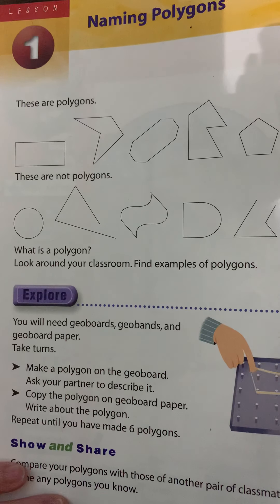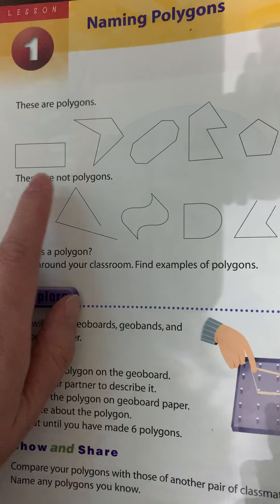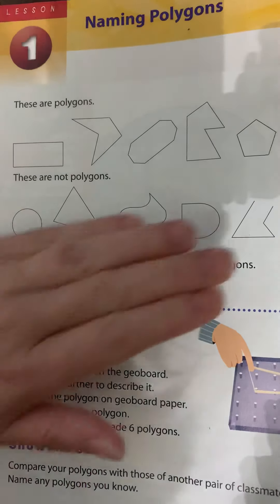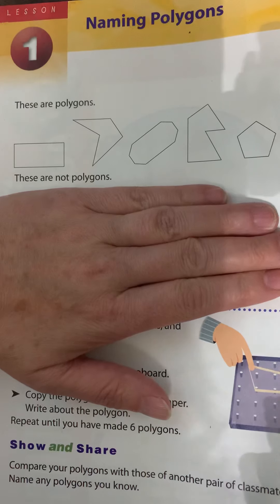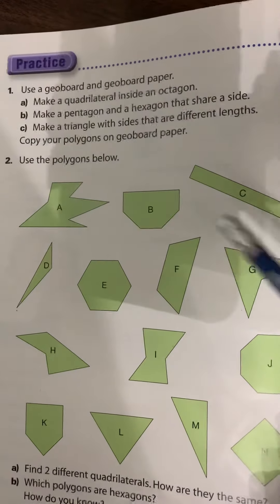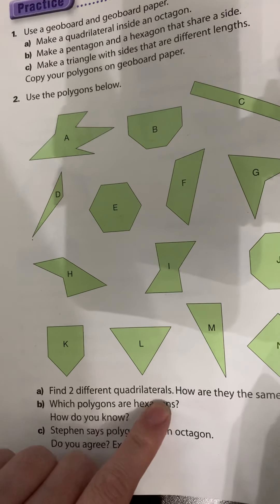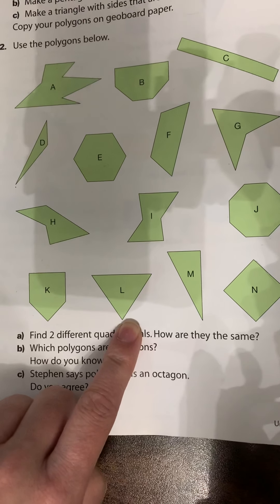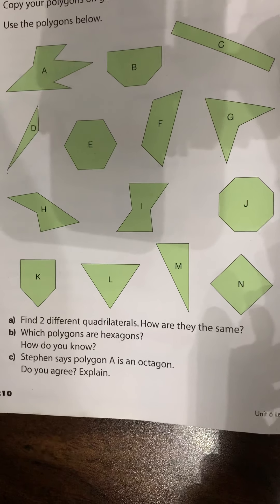Geometry Lesson 1